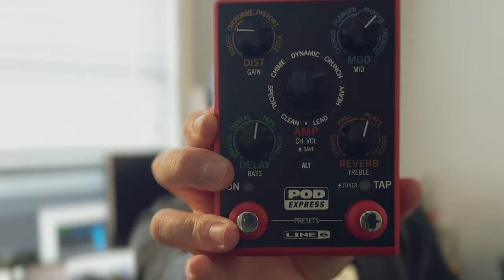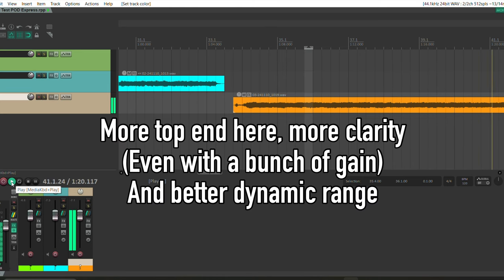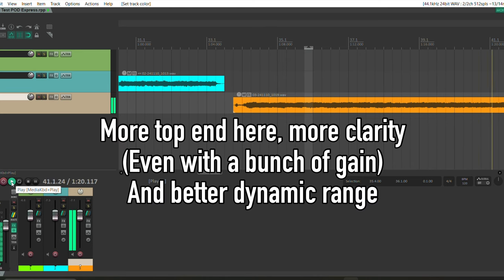Line 6 POD Express - First Thoughts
The POD Express is a sub $200 amp sim, FX unit and recording interface all in one. Here are my first thoughts on using the Express as an interface. Really digging this so far - definitely more videos coming.

Jam - 00:00
Intro - 01:41
Why the Express - 02:46
Setup - 07:10
Sounds - 08:33
Final Thoughts - 10:14

++ Gear Used ++
MIM Fender Telecaster
Craftbrewtal FX Victory or Death OD
Line 6 POD Express
Audient iD4